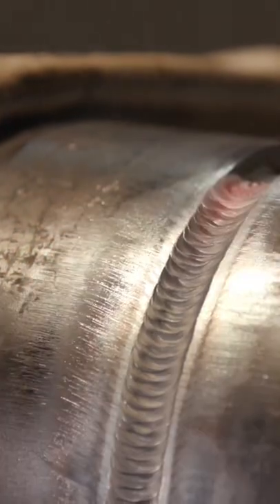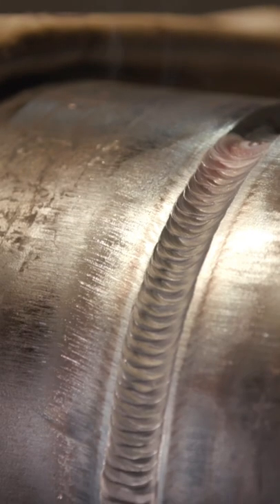One Pass Hot and Fill to Flush Technique | TIG Welding